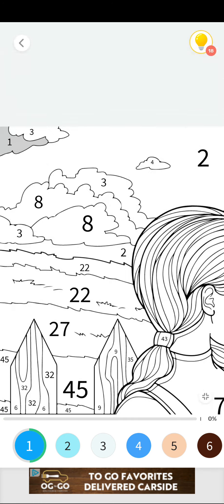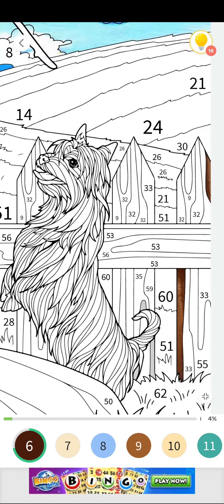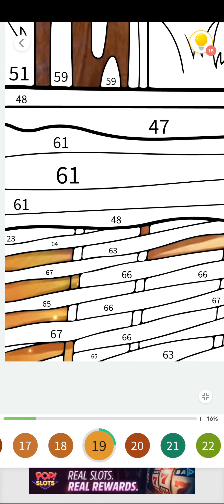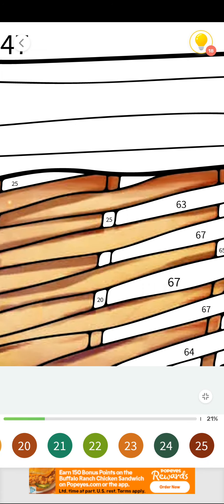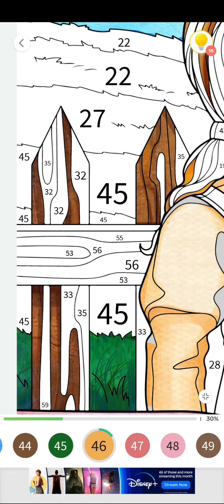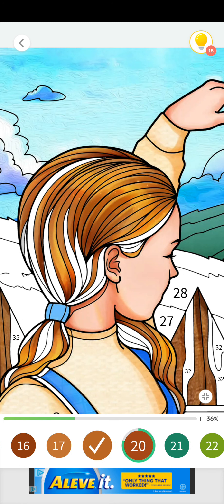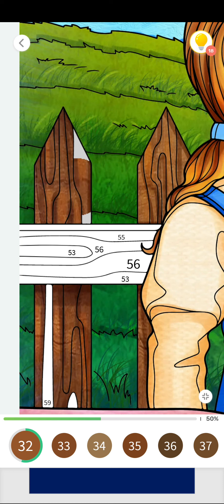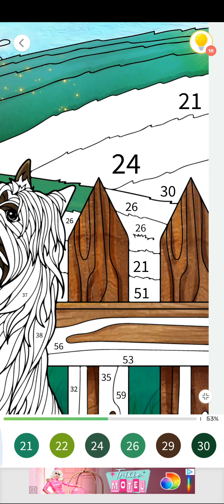Paint by numbers Wizard of Oz Chapter 1 Part 3